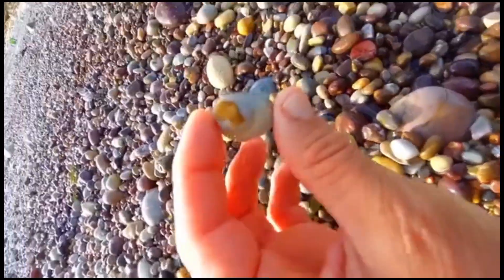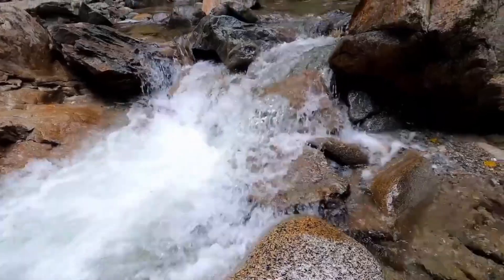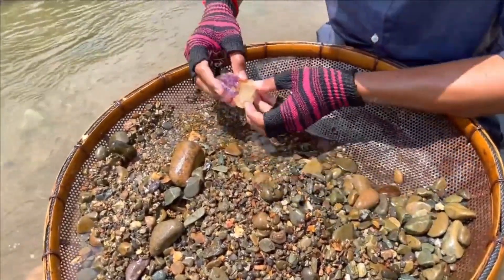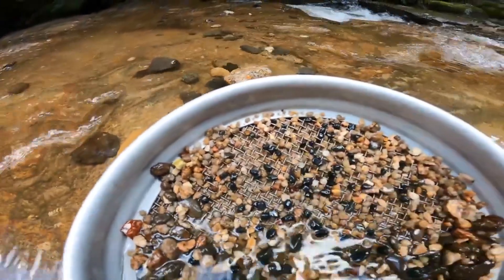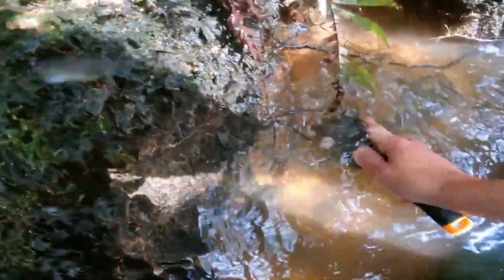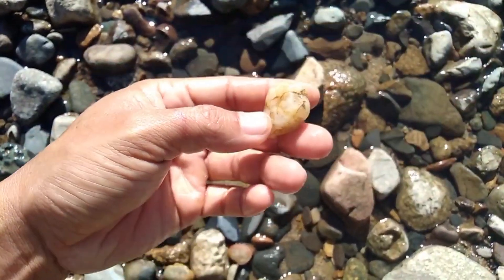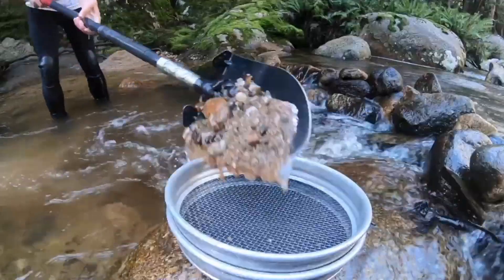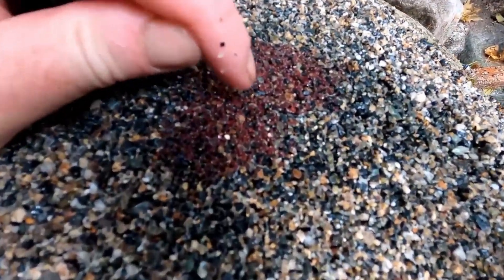That's How You Will Find Gemstones In Riverbank!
🎙️ This video uses an AI-generated voice for narration, provided by ElevenLabs. No real individuals are mimicked or altered. Content is purely educational and original, disclosed in line with YouTube's synthetic content policy.

Want to know where real gemstones hide in rivers? In this thrilling 13-minute journey, we uncover the top secret places and natural clues that reveal gemstones in rivers—even after heavy rainfall. From sapphire hotspots to hidden garnet traps, we break it all down with visual cues, geology hacks, and expert tips you won't find anywhere else.

You’ll discover:

What natural formations trap gemstones.

Why post-rain rivers are a hunter's dream.

How to spot gemstone indicators along riverbanks.

Rare gemstone types found in moving water.

Tools and tricks for safe river prospecting.

This isn’t theory—it’s real knowledge from the field. Whether you’re a beginner rockhound or a seasoned prospector, this video is your ultimate guide to finding gemstones where others walk right past.